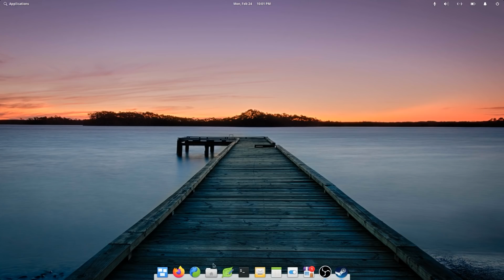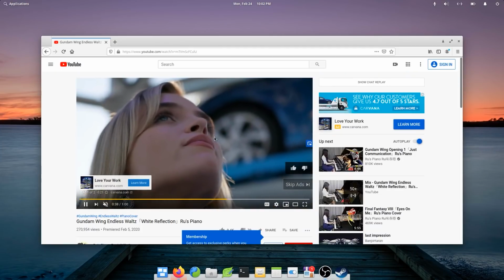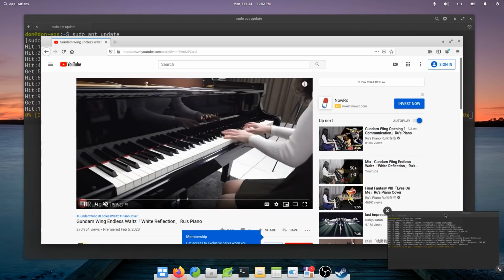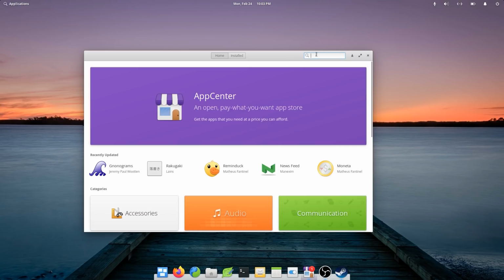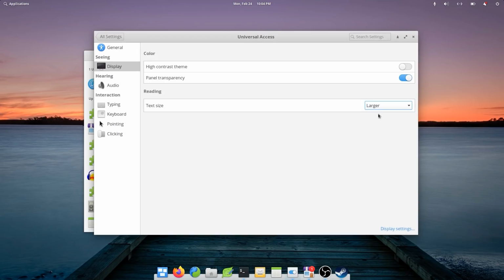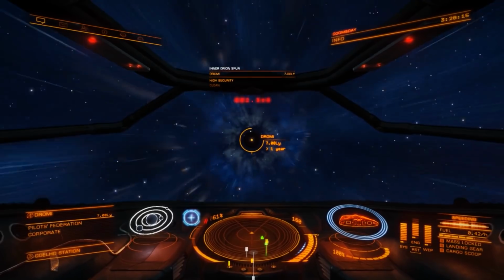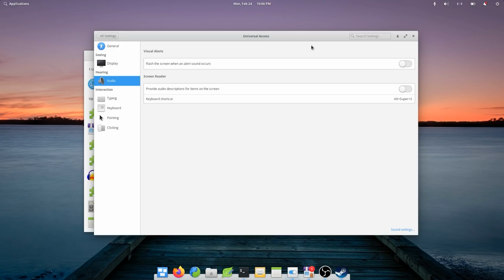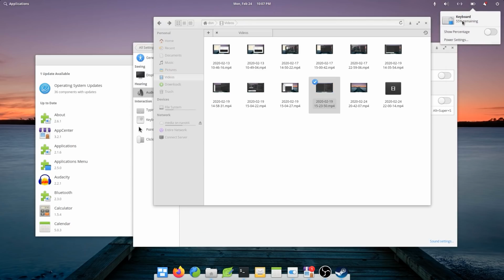elementary OS 5.1 Hera Global Picture in Picture Mode Review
Checking out the new elementary OS 5.1 HERA update and loving it with its global pip (picture in picture) mode. and the clean Mac os look. thanks for the view!

○○○ LINKS ○○○

○○○ SHOP ○○○